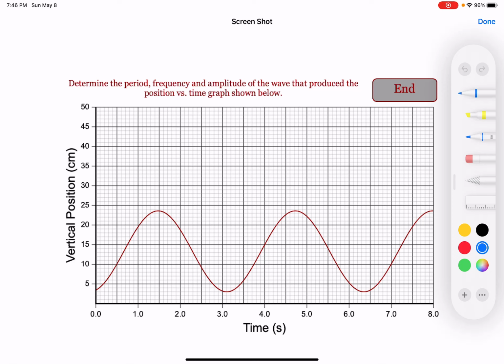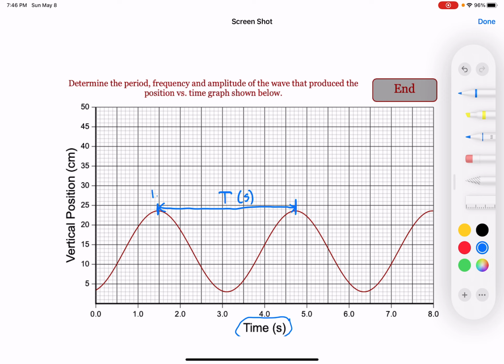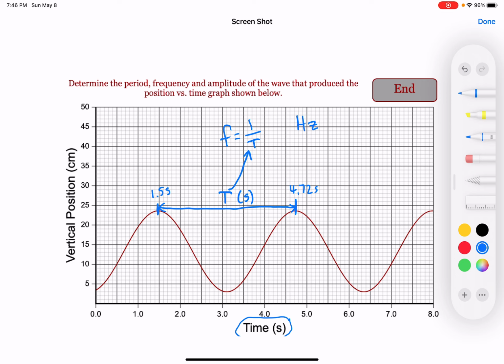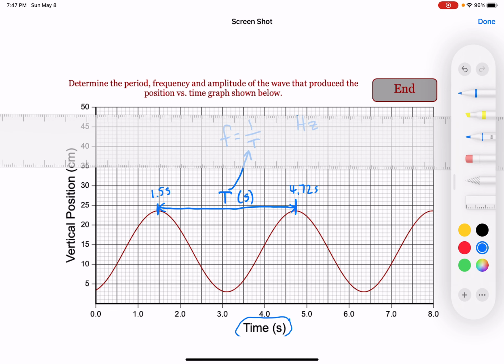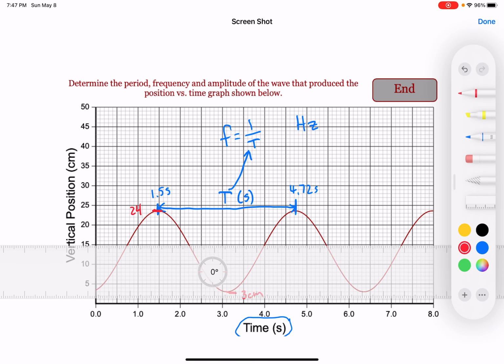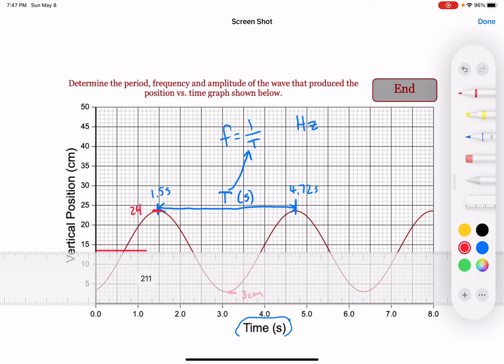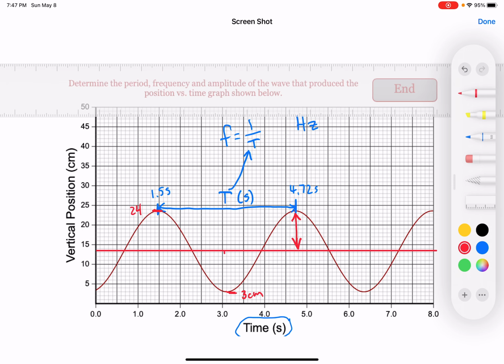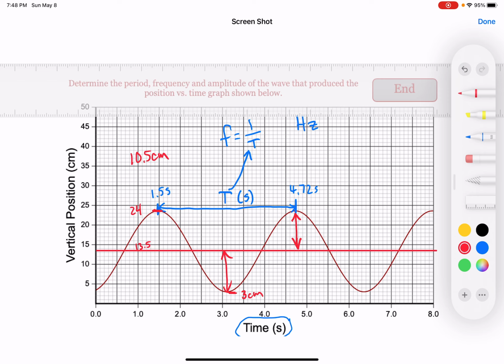Period, Frequency and Amplitude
Help with finding the period, frequency and Wavelength from a wave graph.